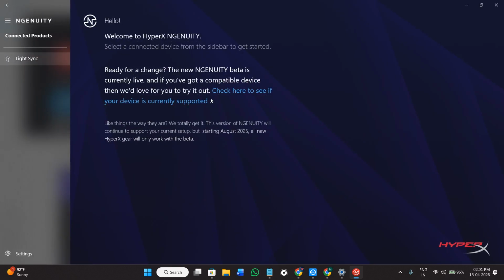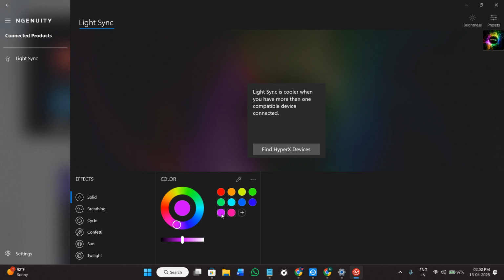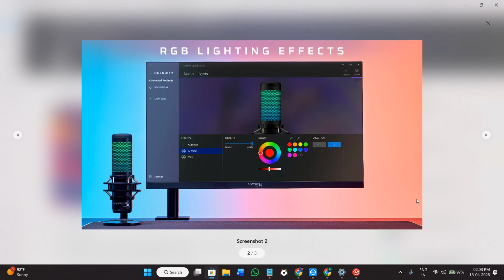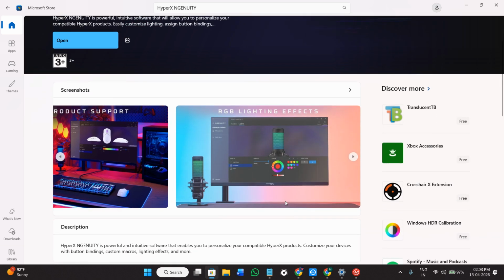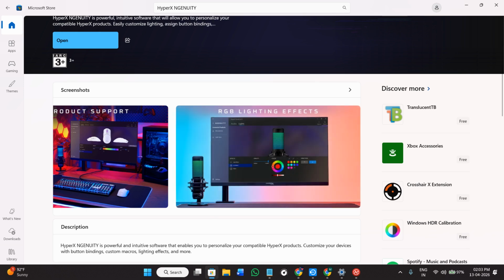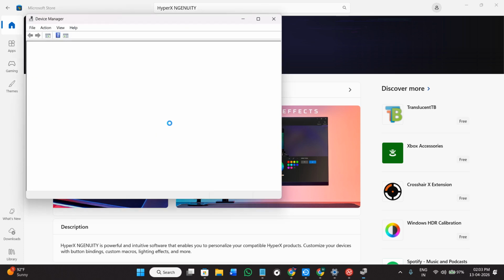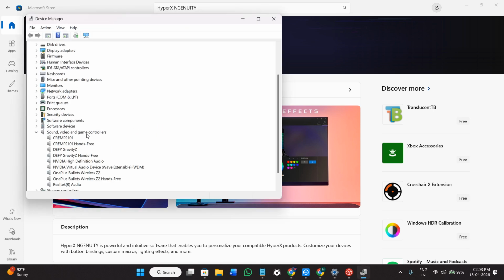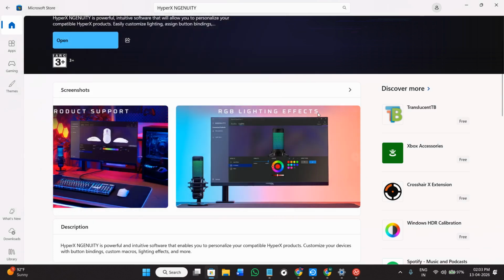How To Fix HyperX NGENUITY Not Detecting Headset – Connection & Driver Guide 2026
Welcome to the Fixed Formulas YouTube channel! In this tutorial video, I will show you How To Fix HyperX NGENUITY Not Detecting Headset – Connection & Driver Guide 2026